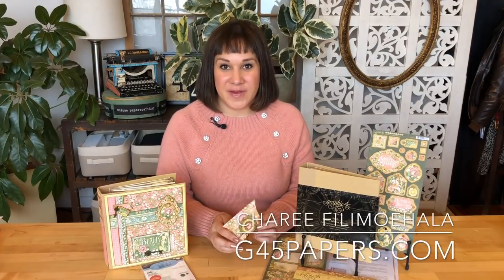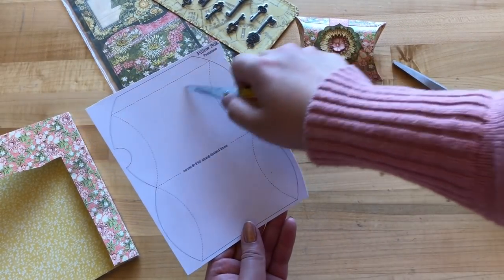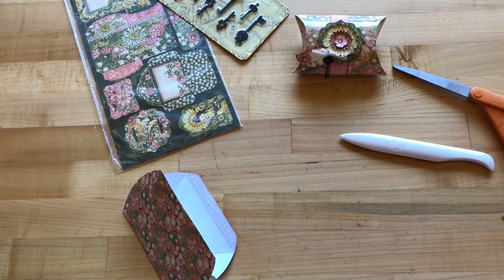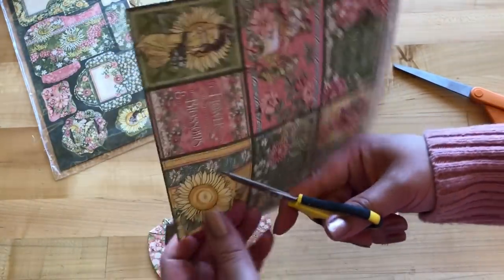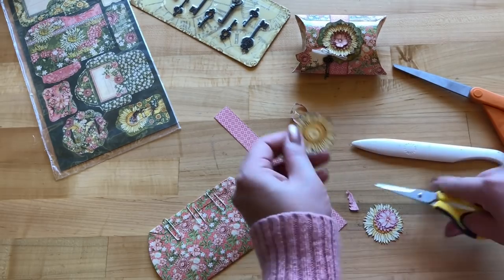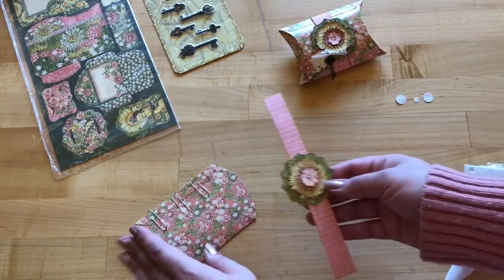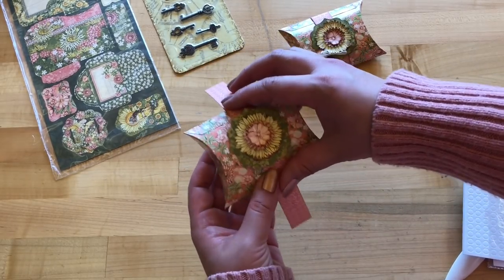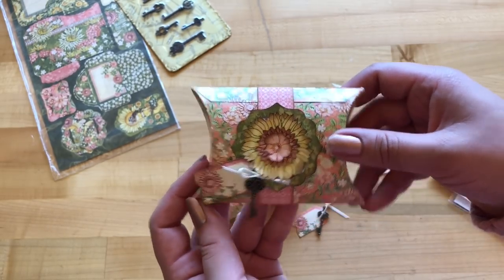[Tutorial] Pillow Box Gift Holder: Club G45 Vol 01 - 2019 - Featuring Garden Goddess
In this how-to tutorial Charee Filimoehala, Graphic 45 Creative Developer, will teach you how to create a pretty little gift holder from the Pillow Box template on the back cover of the Garden Goddess pad  or any Graphic 45 8x8 paper pad will work. Use leftover paper scraps, a key, Tags & Pockets pieces, and ribbon to adorn. Good things come in small packages: Place a special treat inside, a gift card with a note, or even a piece of jewelry or a pretty scarf. The possibilities are endless!

Tip: Before assembling, trace the pillow box template onto thin cardboard or heavyweight cardstock to create another template you can use over and over.

Share your projects with the ClubG45 hashtag.

[Tutorial] Pillow Box Gift Holder: Club G45 Vol 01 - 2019 By Annette Green

Club G45 2019 Details: Subscriptions Info:

We had such a wonderful and successful launch of Club G45 in 2018!  We started off small with just over 400 kits and ended the year selling over 1,600 kits per month!  We have learned a lot in the process and have received a lot of love and feedback.  Per your feedback, we will be simplifying both of the monthly projects and video tutorials provided with each month's kit.  Having simple projects will mean they will be easier to finish, without skimping on teaching new techniques.

We will also start processing our subscribers' kits the first Tuesday of the month and emailing out the video tutorials, project sheets and start offering the kits the first Thursday of the month.  We can't wait to expand and learn with you in 2019.  Happy Papercrafting, G45ers!

Class Level: Beginner to Intermediate

Workshop 1 Length: 90 Minutes

Workshop 2 Length: 10 to 15 Minutes

Retail Price of Supplies: $50+

Designers: Annette Green & Robin Shakoor

Each kit valued at $50+

SIMPLE

Technique focused

Interactive Details

New Staples (surface and embellishments) each month

New Collection each month

New Adhesive from Scrapbook Adhesives by 3L each month

YouTube workshop videos

Project sheet

We require that you cancel by the 1st prior to the next month's subscriptions being shipped. All sales are final; no returns or refunds.

Want even more project sheets, tutorials, and papercrafting tips from Graphic 45?

Find Kits at your local G45 Retailer! Store Locator

Share your Club G45 projects with ClubG45 on Facebook and Instagram.

Happy Papercrafting!